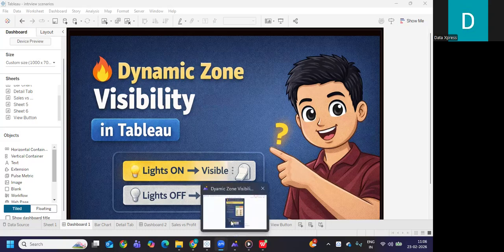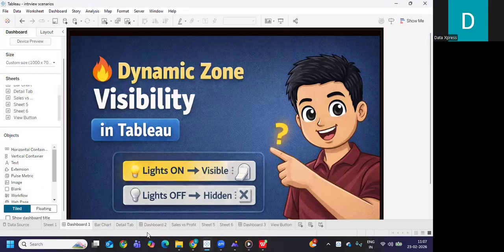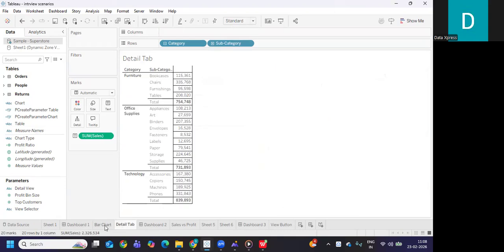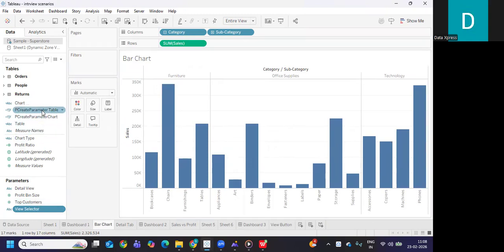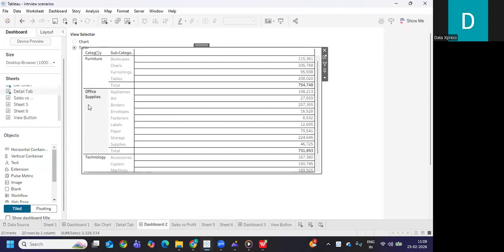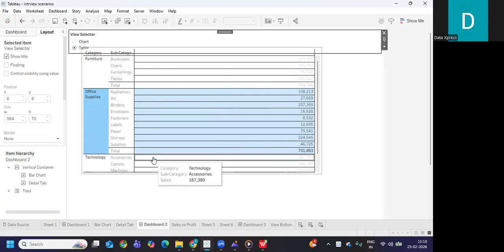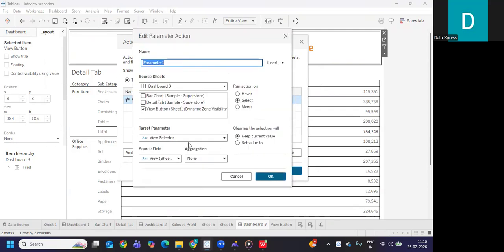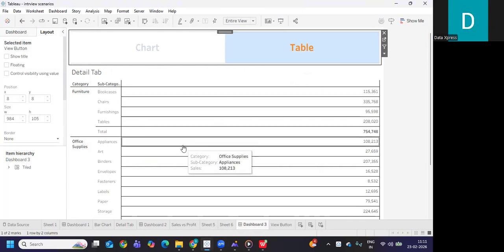Dynamic Zone Visibility in Tableau Made Easy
Struggling to make your Tableau dashboard look modern and interactive?

In this video, I explain Dynamic Zone Visibility in the simplest way possible and show you how to use Parameter Actions as buttons instead of boring dropdowns.

We’ll build a clean Chart vs Table toggle step by step — using a proper, stable approach that actually works (no confusing tricks, no INDEX hacks).

By the end of this video, you’ll learn:

✅ What Dynamic Zone Visibility really is
✅ How Parameter Actions work clearly
✅ How to create clickable buttons in Tableau
✅ How to toggle between Chart and Table
✅ How to design dashboards that look premium

This technique is extremely useful for:

• Executive dashboards
• KPI toggle views
• Sales vs Profit switching
• Clean UI dashboard design
• Interview scenarios

If you’re preparing for Tableau interviews or building job-ready dashboards, this is a must-know feature.

Watch till the end — this will upgrade your dashboard design instantly 🚀